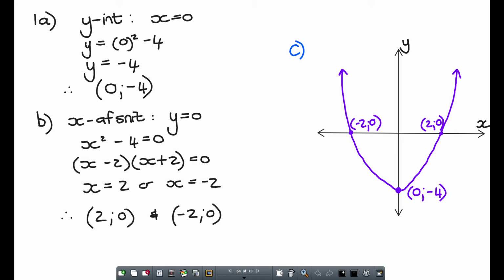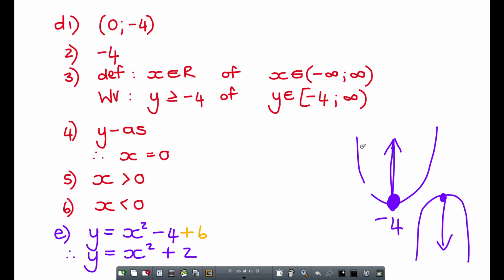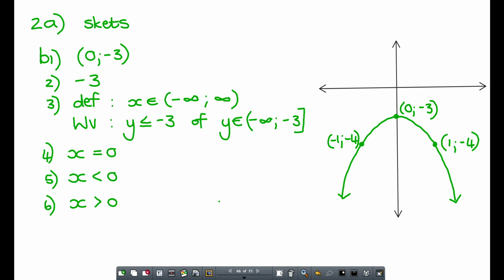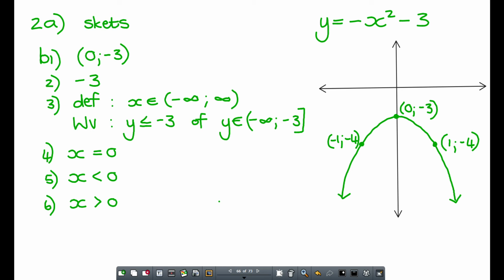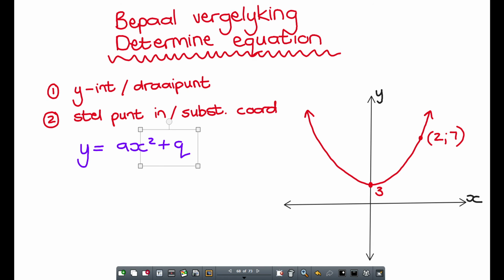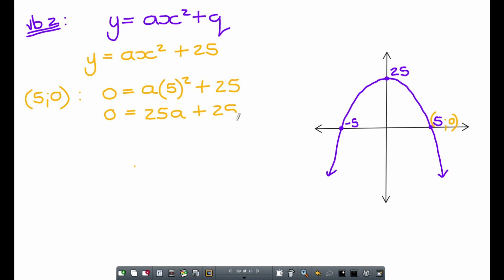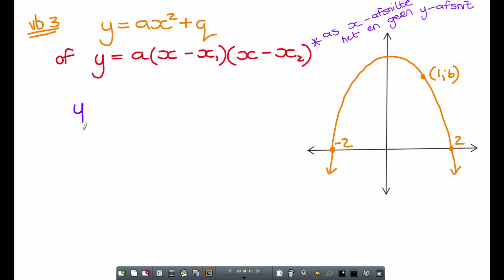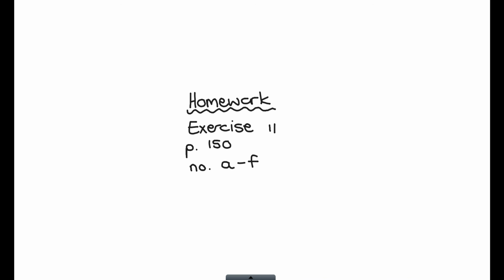gr10 16 Aug